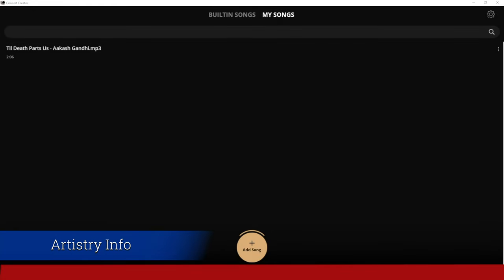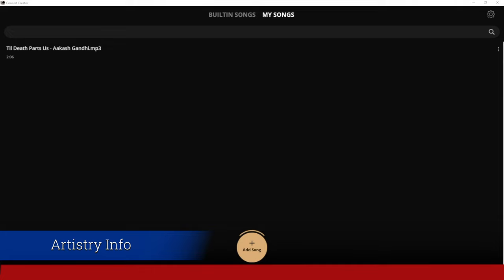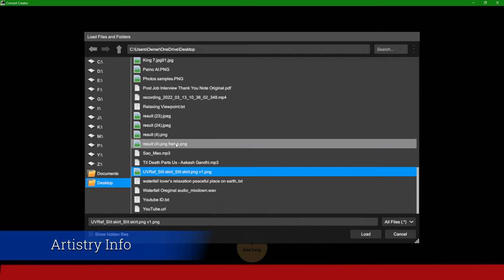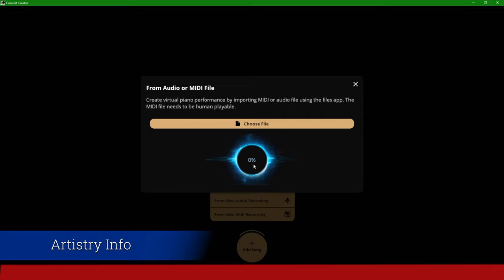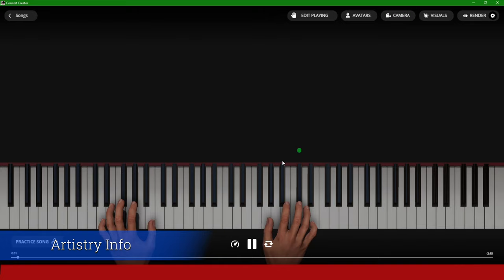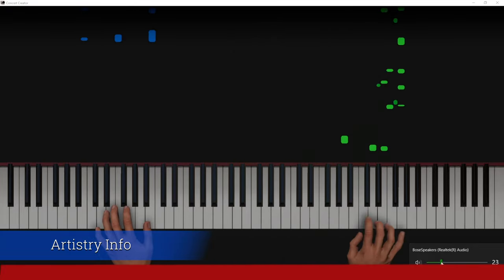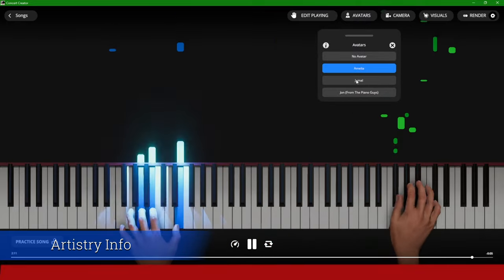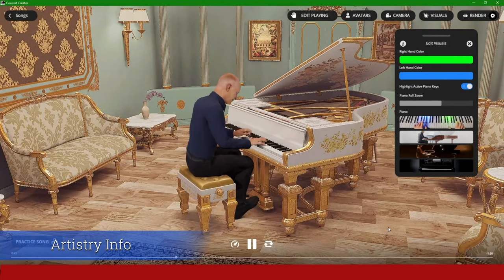How to Generate Piano Music for Relaxation with Concert Creator, (Download now while still free)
How to Generate Piano Music for Relaxation  with Concert Creator,

Are you looking for a way to relax after a long day? If so, consider generating piano music for relaxation. There are many ways to do this, but one of the easiest is to use Concert Creator. This software makes it easy to create your own relaxing music. In just a few minutes, you can have a beautiful piece of music that will help you unwind.

 1. Have you ever wanted to relax by playing pian, but didn't know how to get started?

2. There's no need to worry any longer!

3. Here we will show you how to use Concert Creator to generate beautiful piano music for relaxation in no time at all!

4. Concert Creator is a powerful and easy-to-use music composition software that lets you create your own music without any prior experience or training.

How to make relaxation Videos in Adobe premiere pro...

If you want to make a calming video, don't miss out on the features Adobe Premiere Pro offers. The program comes with 45 unique scene transitions and 120 motion titles, so you can make your videos look like they were professionally edited. Not only that, but it also comes with 15 different soundtracks to use for an overall relaxing experience for the viewers. There are many ways to learn and create videos and relax at the same time, but it is important to know what you're trying to do. For example, if you want to create a video, you might need a program such as Adobe Premiere Pro to edit and organize together your footage. Relaxation videos often contain soothing music, calming natural scenery such as waterfalls or waves, or even guided meditations. Accumulating stressful thoughts can have a negative impact on your health. One way to combat this is by taking time out for yourself, and the best way to do that, according to experts, is through relaxation videos.

Using Adobe Premiere Pro, you can create your own relaxing video tailored specifically for you. There are many techniques you can use to make your video more relaxing for you - from lighting, adding sounds effects or adding music.

Our Pacific Northwest company is founded with love - love for each other, love for our families, 'n love for helping others.  As start-up entrepreneurs to financially assist our families, domestically within the United States 'n abroad in Cambodia, we are beginning our business with an eCommerce storefront from a library of photos we have taken throughout our years 'n places traveled.  Since one of us is artistically talented, this webpage is a resource to share final artwork pieces.  We hope you enjoy browsing our website.  We would be happy to schedule a telephone call to discuss your specific needs n other logistics.  Thank you for visiting!